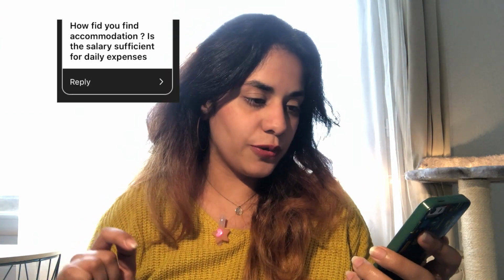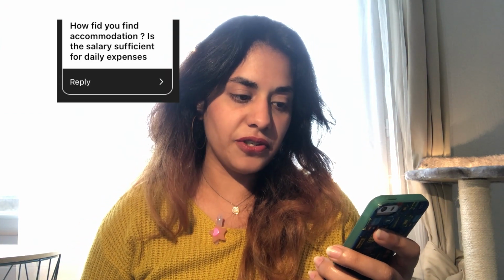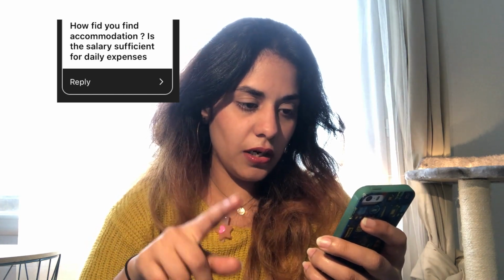WHY & HOW I AM IN FRANCE | ASSISTANT D'ANGLAIS QnA | ENGLISH LANGUAGE ASSISTANT 🇫🇷 | Bhavna Kwatra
Register for FRENCH TRAINING-

HOLA AMIGOS!

This long awaited video of HOW I GOT TO FRANCE, along with all the questions related to ASSITANT D'ANGLAIS have been addressed finally.
I hope this video helps the future assistants to apply for the program and have a wonderful experience.

Since I am in a different country the upload time can be slightly up or down because of various factors involved but I am sure you guys understand :)

Stick around for new vlogs!

I am A LAW graduate, GGSIPU, from Delhi India, who switched her career to French Language, for the love of travelling, knowing the culture , lifestyle and of course the most romantic language in the world. I travel often, if not I am out, exploring the unseen , unexplored places because every place has something to offer right?

You can also follow my adventures over Instagram-